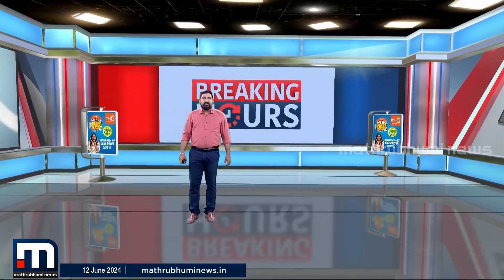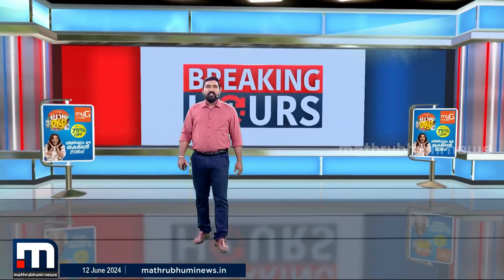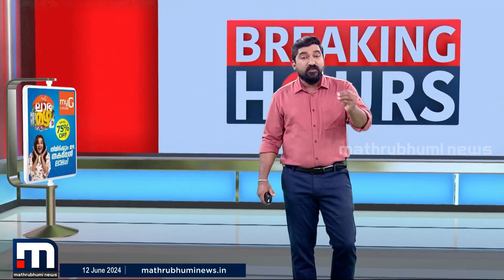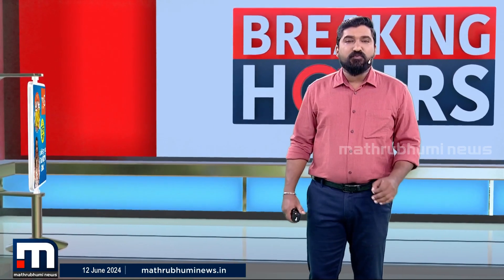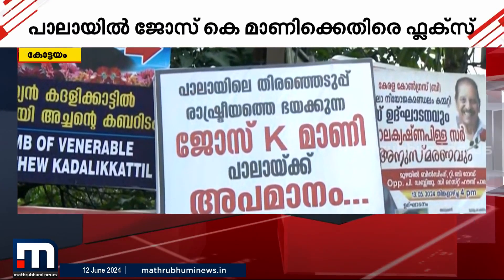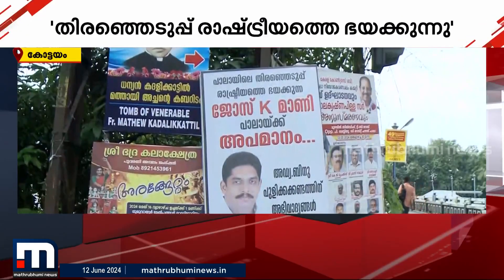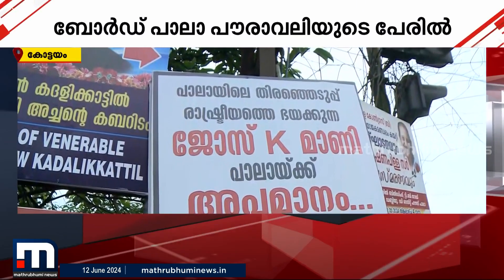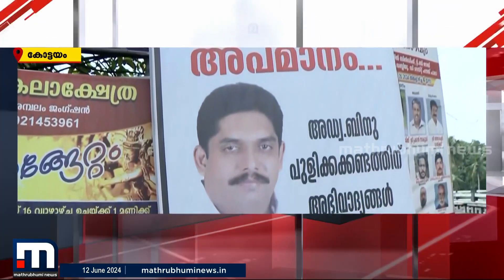'തിരഞ്ഞെടുപ്പ് രാഷ്ട്രീയത്തെ ഭയക്കുന്നു'; ജോസ് കെ മാണിക്കെതിരെ പാലായിൽ ഫ്ലക്സ് ബോർഡുകൾ | Jose K Mani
'തിരഞ്ഞെടുപ്പ് രാഷ്ട്രീയത്തെ ഭയക്കുന്നു'; ജോസ് കെ മാണിക്കെതിരെ പാലായിൽ ഫ്ലക്സ് ബോർഡുകൾ
മാറുന്ന ലോകത്ത് കൂടുതൽ മാറ്റങ്ങളോടെ. പുതിയ വേഗത്തിൽ. പുതിയ ലുക്കിൽ.
മാതൃഭൂമി ന്യൂസ്. MathrubhumiNews.

Mathrubhumi News (മലയാളം: മാതൃഭൂമി ന്യൂസ്) is a 24-hour Malayalam television news channel and is one of Kerala's most viewed TV channels. Owing to its varied presentation style and reliable content, Mathrubhumi News has become the fastest-growing news channel in Kerala. More than just a news channel, Mathrubhumi News features a host of programs that relate to various aspects of life in Kerala. Some of the frontline shows of the channel are:
- Wake Up Kerala, the Best Morning Show in Malayalam television.
- Njangalkum Parayanund, youth-centric viewers sourced discussion around the pressing topic of the day.
- Super Prime Time, the most discussed debate show during prime time in Kerala.
- Vakradrishti and Dhim Tharikida Thom, unmatchable satire shows.
- Spark@3, the show on issues that light up the day.
- World Wide, a weekly round-up of all the important news from around the globe.

Happy viewing!

Mathrubhumi News is an initiative by The Mathrubhumi Printing & Publishing Co. Ltd.